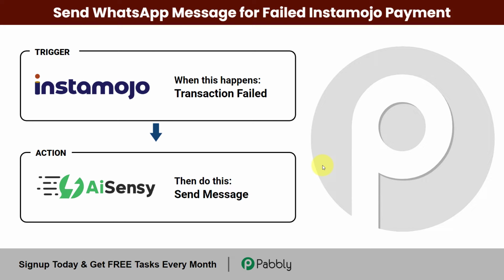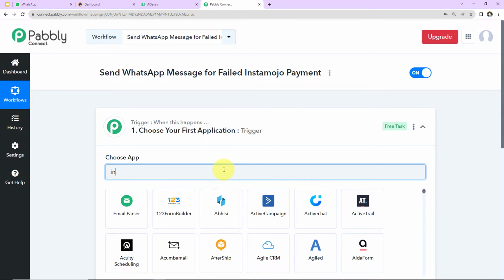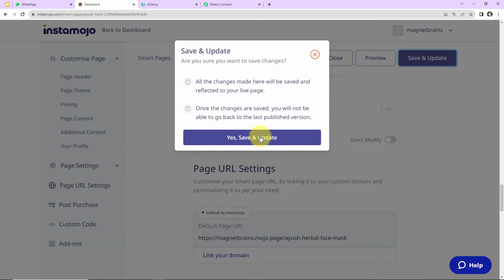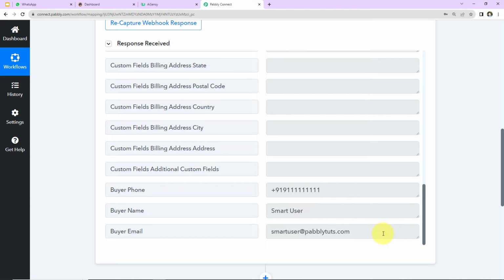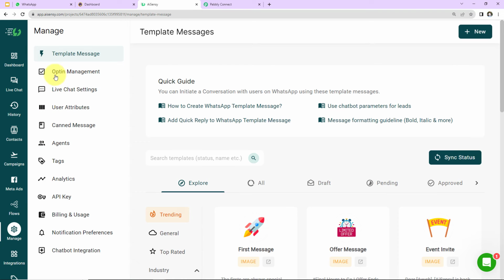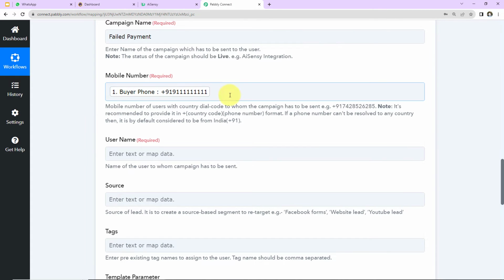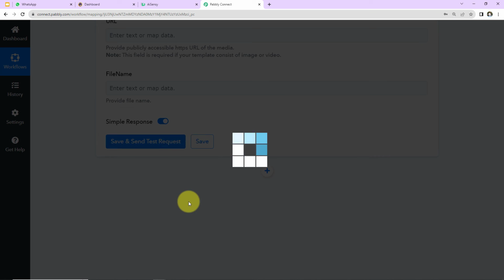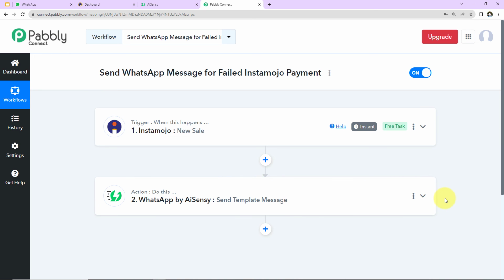How to Send WhatsApp Message for Failed Instamojo Payment | Instamojo AiSensy Integration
In this video, we'll show you how to Integrate Instamojo and WhatsApp using Pabbly Connect, with this integration you can send WhatsApp Message for Failed Instamojo Payment automatically using AiSensy: Here how this automation works: Failed Instamojo Payment: When a payment fails on Instamojo, Instamojo generates an event to signal the failed transaction.

Capture Payment Failure: Pabbly Connect, integrated with Instamojo, captures the details of the failed payment event. This includes the customer's name, email, and the reason for payment failure.

Connect to AiSensy: Pabbly Connect connects to AiSensy, a WhatsApp messaging service. You'll need to provide the necessary API keys or credentials to establish this connection.

Compose WhatsApp Message: With the payment failure data in hand, Pabbly Connect creates a personalized WhatsApp message. This message typically includes information about the failed payment, guidance on how to resolve the issue, and any relevant support contacts.

Send WhatsApp Message: Pabbly Connect then sends this tailored WhatsApp message to the customer's WhatsApp number using AiSensy.

1. Automation: Pabbly Connect offers automation capabilities that can help you automate mundane and repetitive tasks. This allows you to save time, money and resources.

2. Integration: Pabbly Connect provides a wide range of integrations so that you can connect different web services with each other. This helps you to create smarter workflow processes and make your business more efficient.

3. Security: Pabbly Connect takes security seriously and provides an industry-standard security system to protect your data and applications.

4. Scalability: Pabbly Connect is highly scalable and allows you to easily add new applications and services to your workflow.

 5. Cost-effective: Pabbly Connect is cost-effective and provides plans for different business sizes.